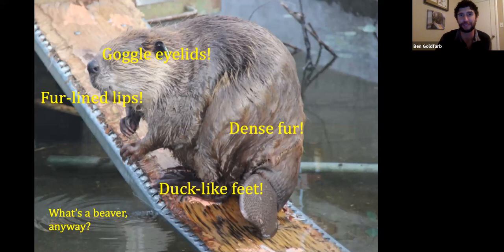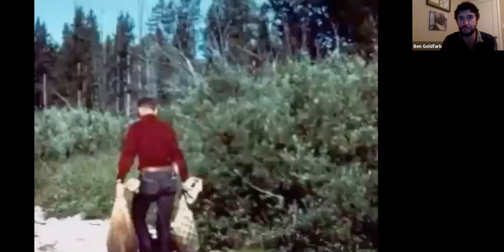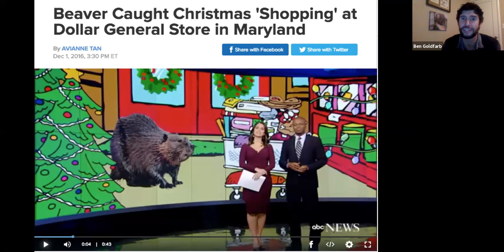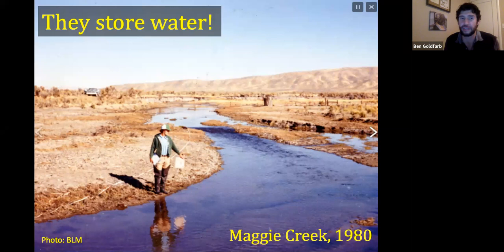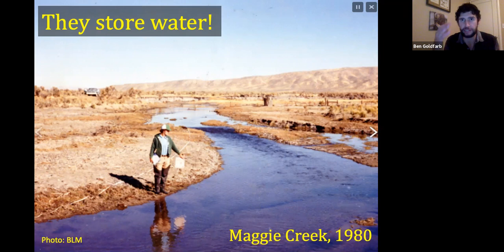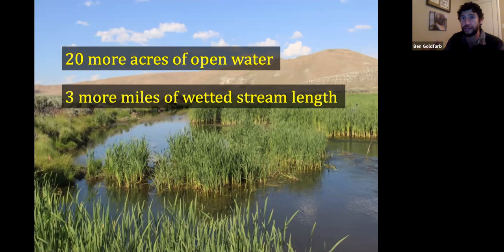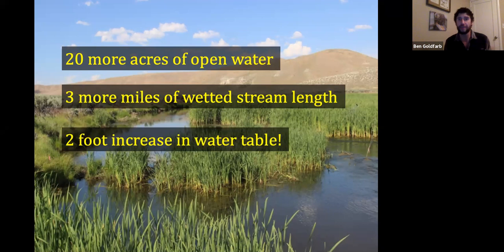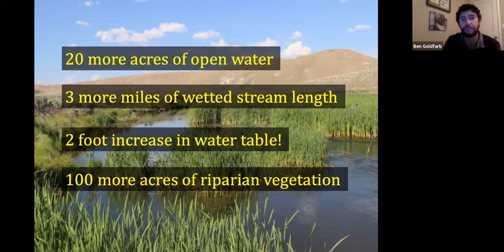Zoo Conservation Lecture: Partnering with Beavers to Heal the Planet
The Sequoia Park Zoo Conservation Lecture Series has gone VIRTUAL for 2020/21. Environmental journalist Ben Goldfarb presents, “Partnering with Beavers to Heal the Planet.” Special thanks to Papa & Barkley for sponsoring the Conservation Lecture Series!

In his book Eager: The Surprising, Secret Life of Beavers and Why They Matter, environmental journalist Ben Goldfarb reveals that our modern conception of a healthy aquatic ecosystem is wrong, distorted by the fur trade that once trapped out millions of beavers from North America’s waterways. The consequences of losing beavers were profound: ponds drained, wetlands dried up, and species from salmon to swans lost vital habitat. Today, a growing coalition of “Beaver Believers”—including scientists, ranchers, and passionate citizens—recognizes that ecosystems with beavers are far healthier than those without them. From the Nevada deserts to the Scottish Highlands, Beaver Believers are hard at work restoring these industrious rodents to their former haunts. In his talk, Goldfarb will discuss the history of this world-changing species; how beavers can help us fight drought, flooding, wildfire, and climate change; and how we can coexist with this crucial but occasionally challenging species.

Ben Goldfarb is the author of Eager: The Surprising, Secret Life of Beavers and Why They Matter, winner of the 2019 PEN/E.O. Wilson Literary Science Writing Award. His work has appeared in publications including the Atlantic, Science, Orion Magazine, and the Washington Post. He lives in Spokane, Washington, with his wife, Elise, and his dog, Kit (which is, of course, what you call a baby beaver).